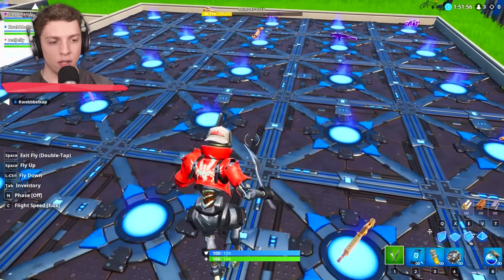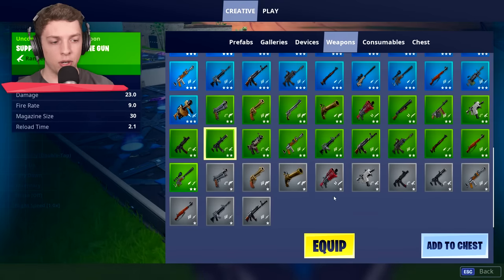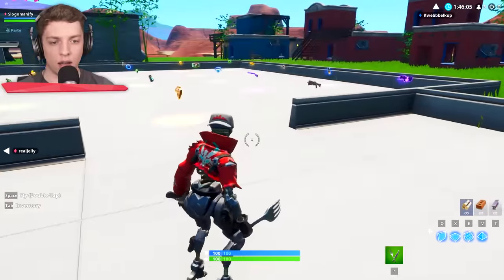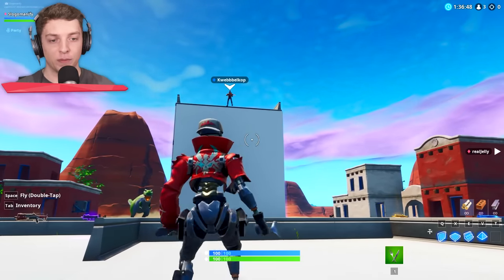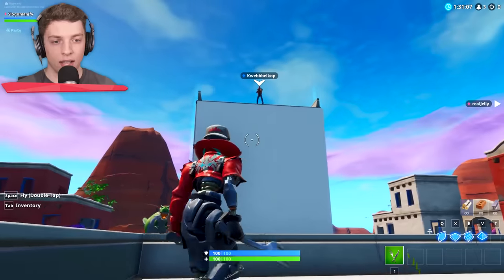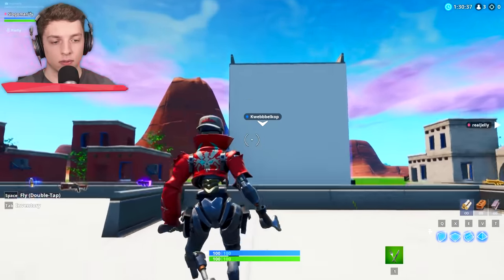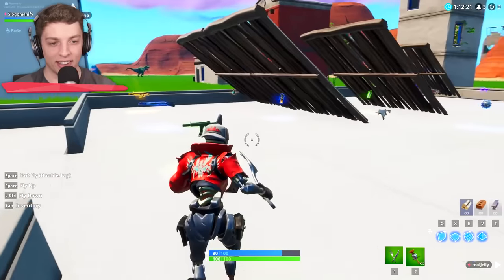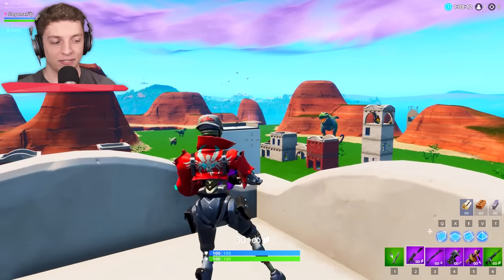BINGO For Your LOOT (Fortnite Board Game)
⭐️ I'm playing Loot Bingo with Kwebbelkop and Jelly!

👬 MY FRIENDS!